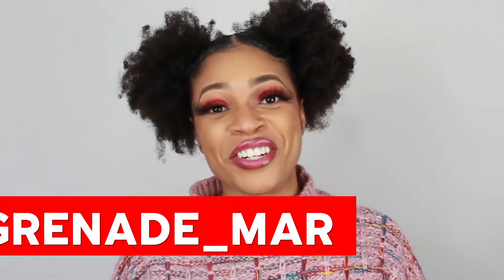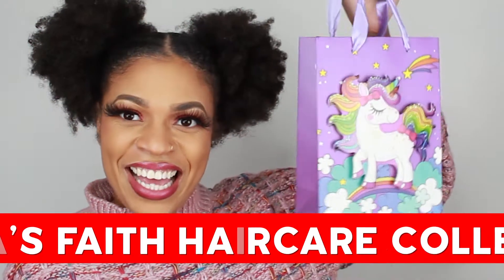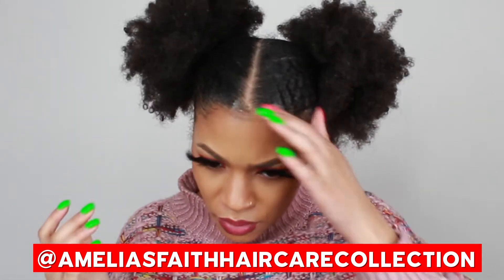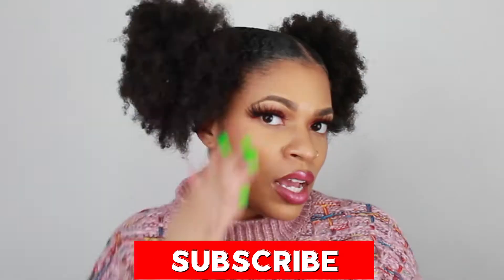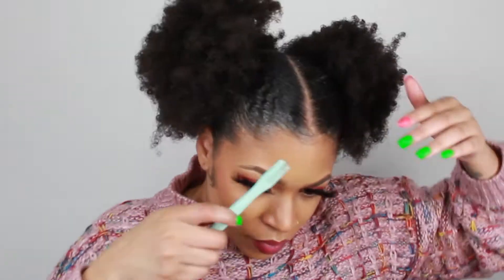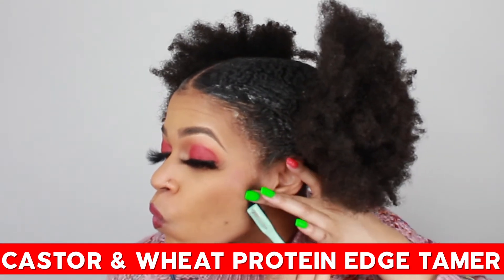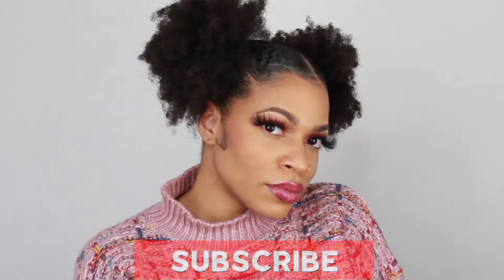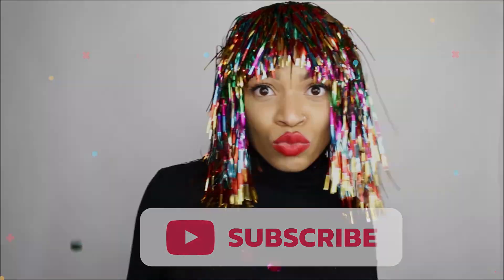ANOTHER EDGE CONTROL REVIEW | AMELIAS FAITH HAIRCARE COLLECTION | PONYTAIL REFRESHER | GRENADE MAR 🎉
🎉 Hey Baes, I’m Grenade_Mar & I’m back with another BOMB review on Ameila’s Faith Haircare Collection: Castor & Wheat Protein Edge Tame. Ill be doing a quick ponytail refresher on my 3C 4A hair. I hope you enjoy this video!

🎉 B E A T  A N D  B O M B  B A E S 🎉

Hey ya’ll
Today ill be doing a ponytail refresher  Featuring @AmeilasFaithHaircareCollection: Castor & Wheat Protein Edge Tamer . This haircare line is owned by a child. Amelia Faith is securing her bag and ticket to college . Show your support by sharing sharing and liking this video.

🎉 Throwing Bomb Beauty Tips around like Confetti. BOOYAW 🎉

🙏 Please leave suggestions on what you'd like to see next 🙏

O F F   C A M E R A   P R O D U C T   D E T A I L S:

EDIT:  After Effects & Premiere Pro
CAMERA: Canon Rebel T5I

🙏 Please let me know when a link stop working 🙏

L E T S   B E   S O C I A L   B A E

R E C R E A T E  T H I S  S L A Y  B A E
Tag me for an Instastory/Snapchat Repost

🎉 M A Y   Y O U R   D A Y   B E   A S   B O M B   A S   Y O U   A R E 🎉

TIPS, TRICKS, CONSTRUCTIVE CRITICISM AND COMPLIMENTS ARE ACCEPTABLE. MALICIOUS COMMENTS, YEAH, NOT SO MUCH. BE RESPECTFUL TO ONE ANOTHER .

S E R I O U S  B U S I N E S S  I N Q U I R E S
Want me to do an HONEST review your product ?

🎉 Beat and Bomb By Mar Makeup Services